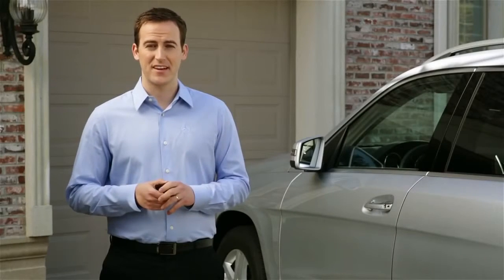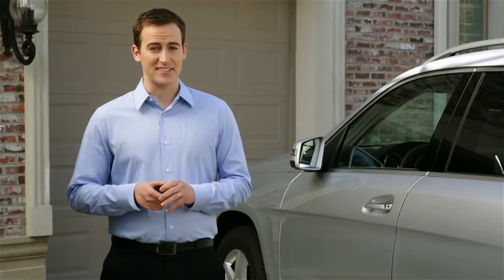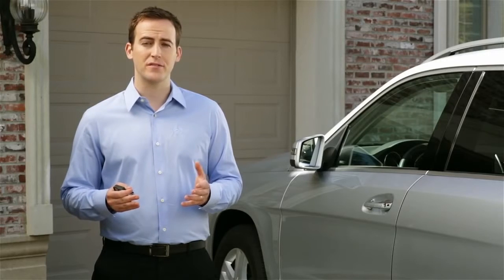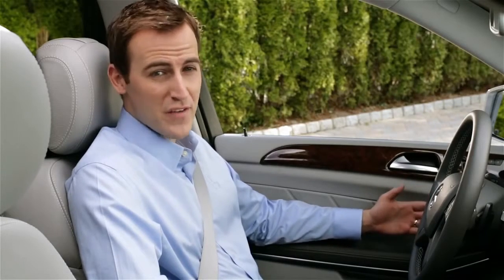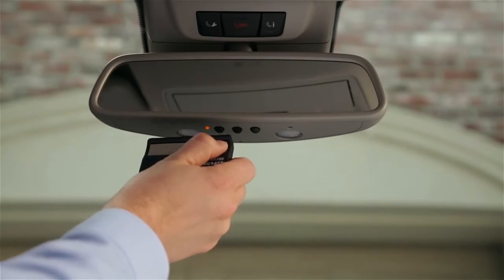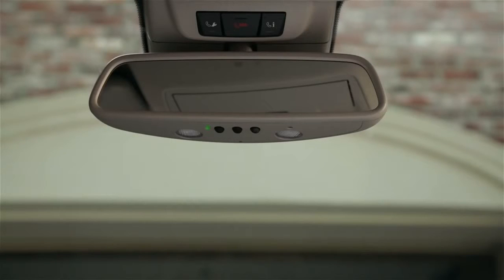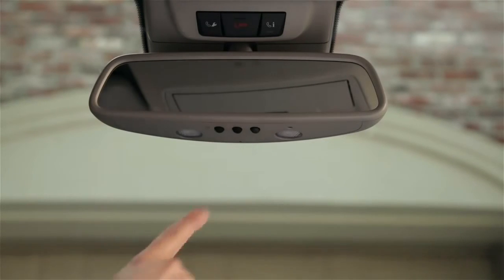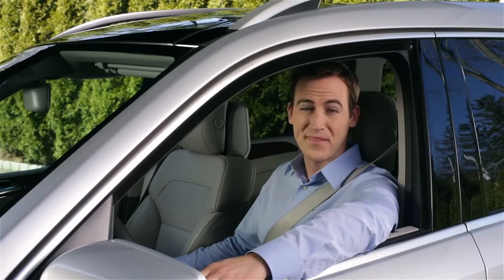Mercedes Benz Garage Door Opener Setup The Easy Way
Program the Garage Door Opener in your Mercedes-Benz to operate up to three garage doors or security gates. The easy way!!!